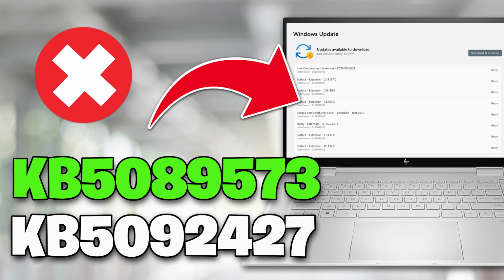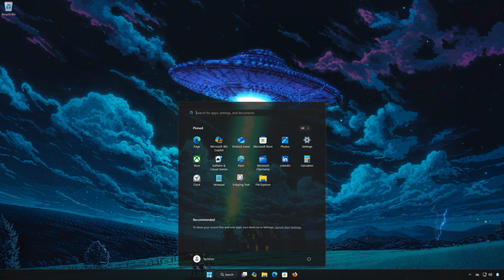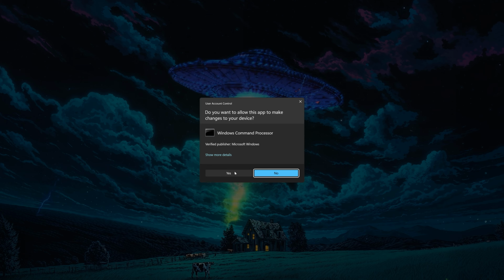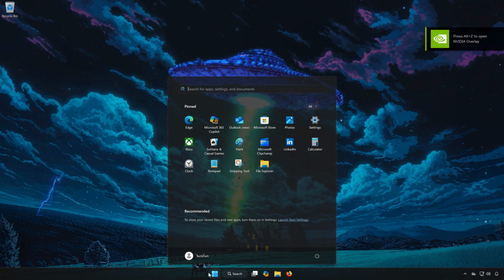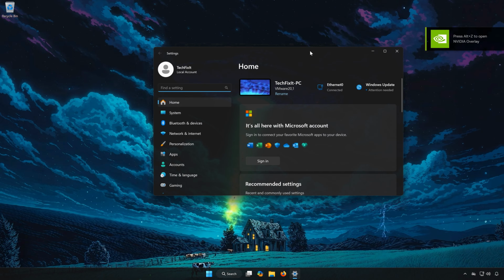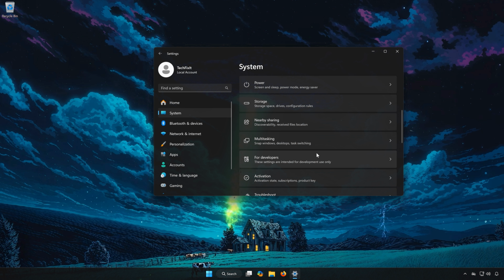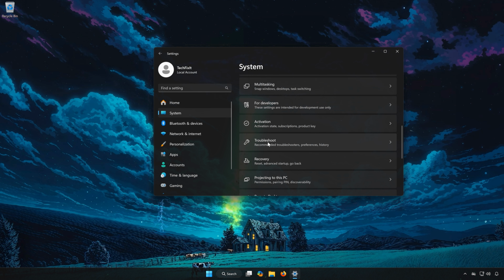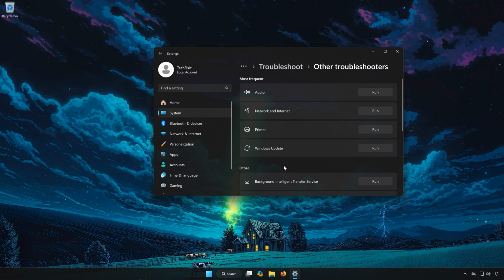KB5089573/KB5092427 Update Install Error Code 0x800f0922/0x80073712/0x80240069 On Windows 11 FIX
KB5089573 Update Install Error Code 0x800f0922/0x80073712/0x80240069 on Windows 11 is commonly caused by Windows being unable to connect to Microsoft’s update servers or by insufficient space in the System Reserved or Recovery partition required to complete the update installation.

CHAPTERS
00:00 Intro
00:26 Solution 1
01:16 Solution 2
02:12 Solution 3
02:59 Solution 4
02:36 Outro